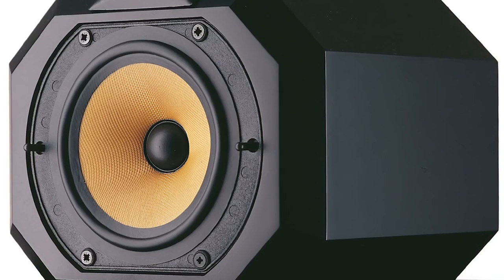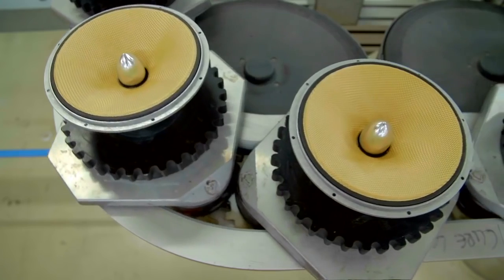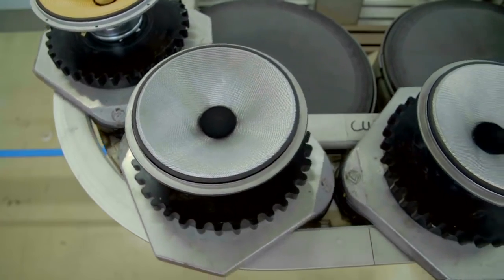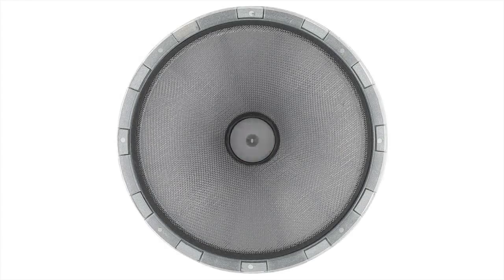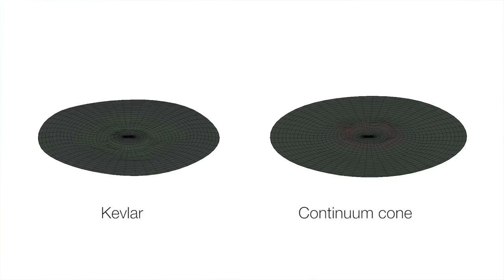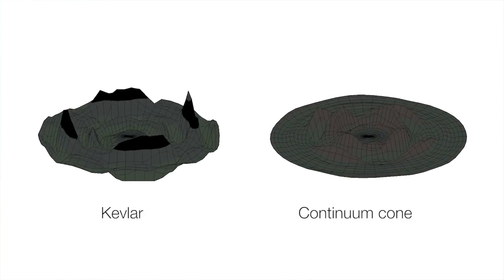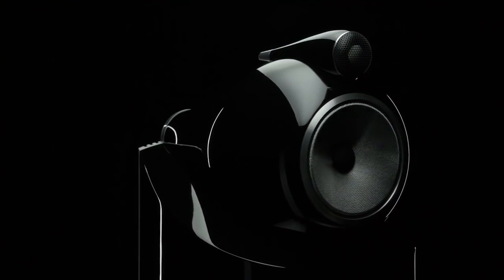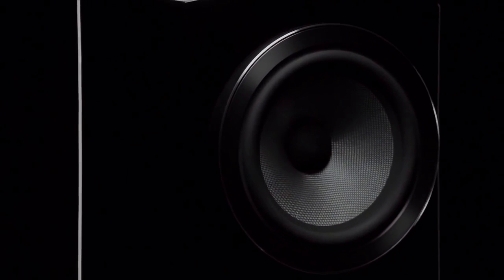The Continuum cone